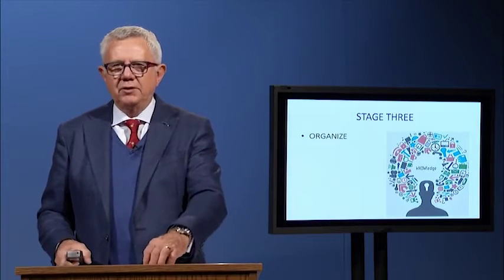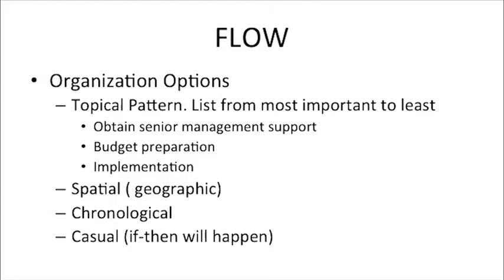Effective Written and Oral Presentations